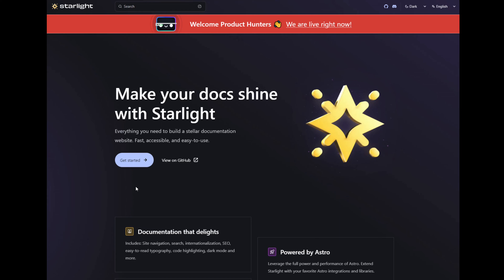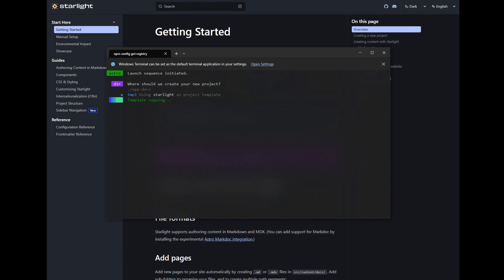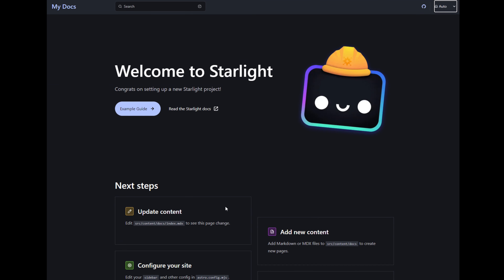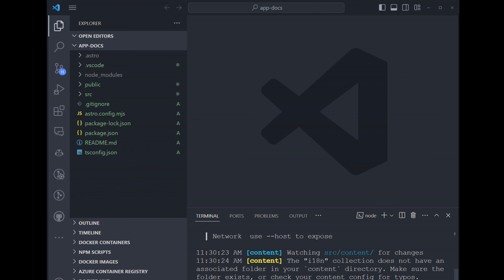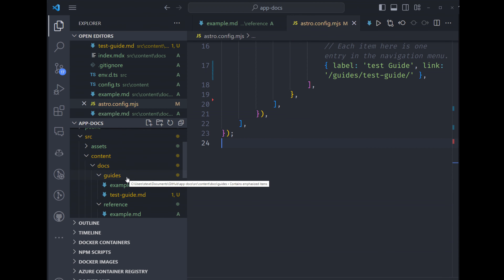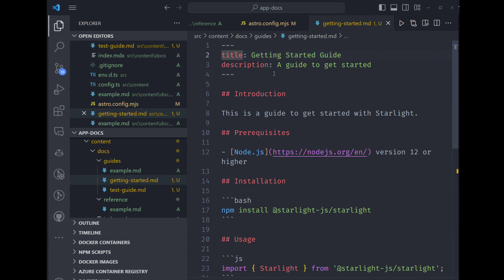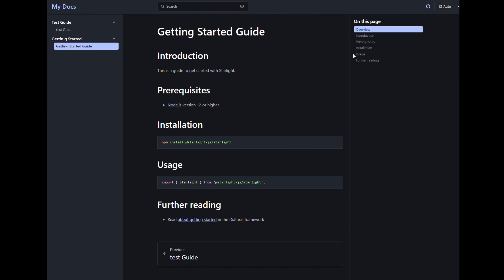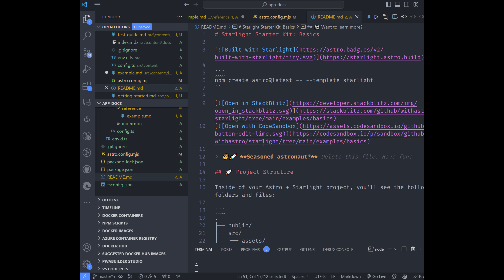Astro Starlight Documentation Template (build custom app docs!)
00:00 - Intro
00:35 - Getting Started
01:54 - Adding documents
02:22 - Adjusting sidebar
04:35 - Outro